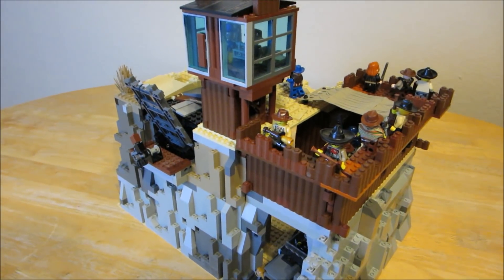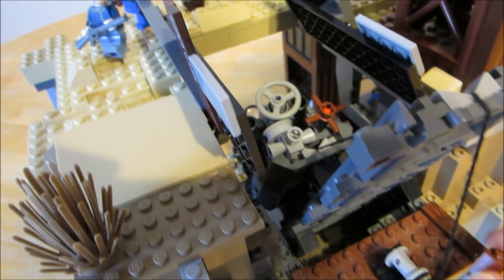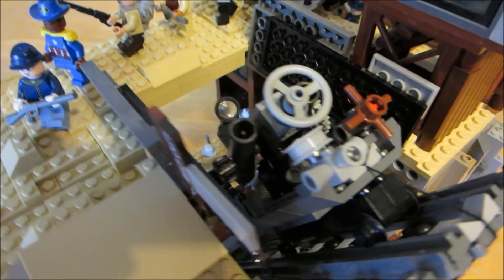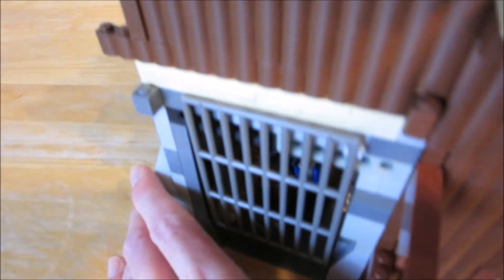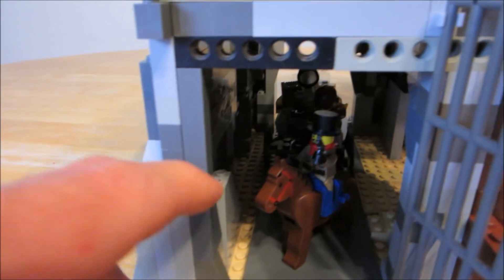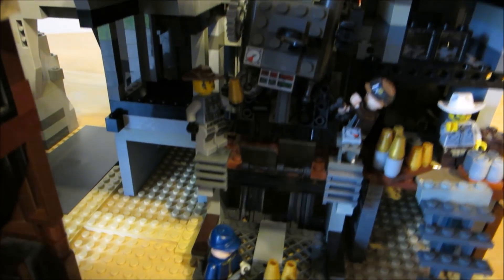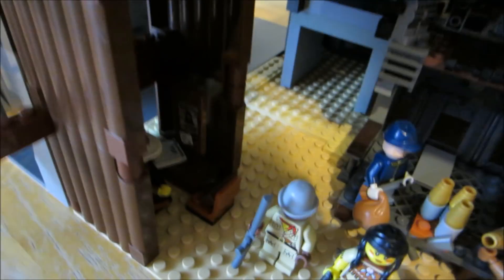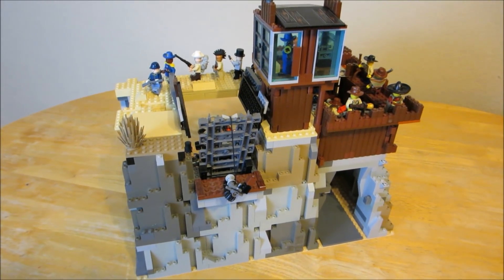Lego MOC: Wild West Mountain Artillery Base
An alternate-history American Wild West fort with a railway mortar cannon thingie, built into an old mine. Also includes an armored patrol car.

Soundtrack:

"Nevada City" - Huma-Huma